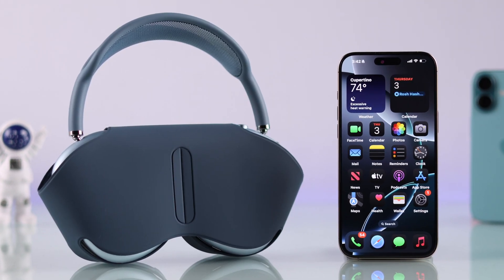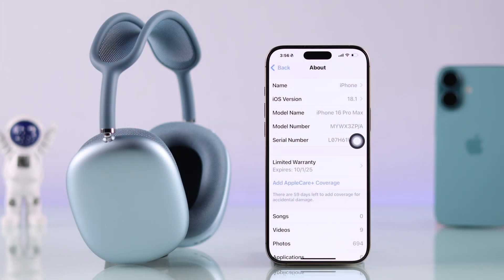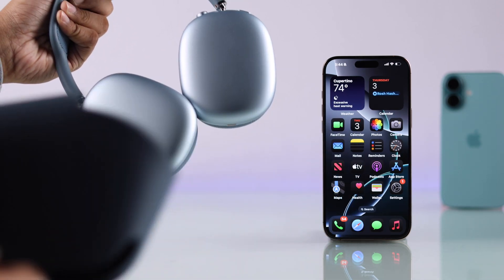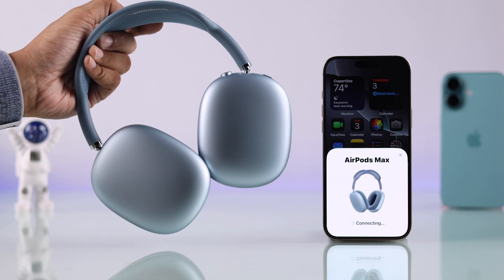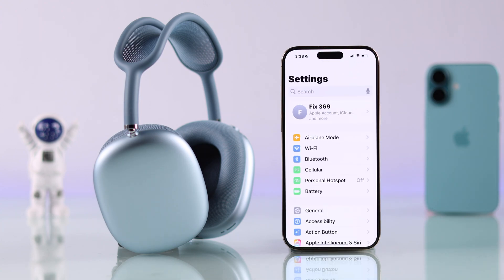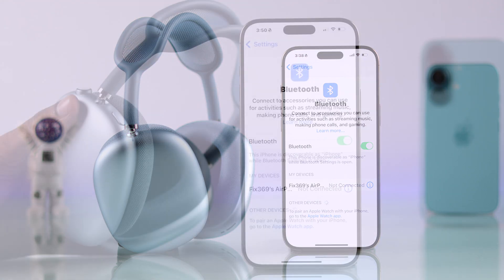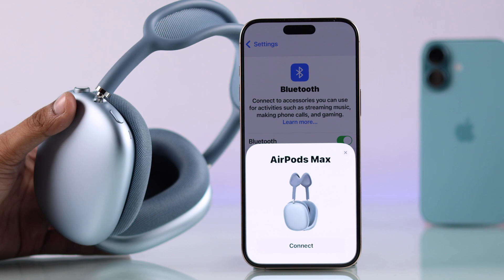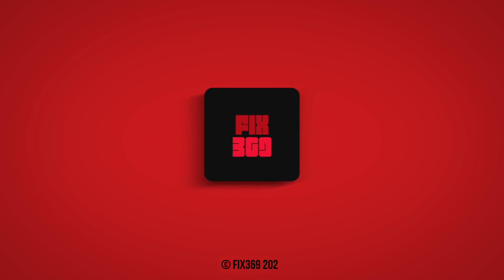Connect AirPods Max to iPhone! [How to Pair]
Can’t connect your new AirPods Max to your iPhone as the Connection Pop up not showing up? Unsure about how to pair AirPods Max to iPhone 16/15/14 Pro Max or any iPhone running on the latest iOS? Then this is the video for you.

In this video, The Fix369 Team will show you how to:

* Set up Apple AirPods Max to iPhone swiftly.
* Fix the AirPods Max Connect Pop-up not showing on the iPhone.
* Sync AirPods Max to iPhone via Bluetooth
* Fix AirPods Max not showing AirPods Max easily.

0:00 Connect AirPods Max to iPhone
0:20 Prerequisite to pair AirPods Max to iPhone
0:30 Connect AirPods Max to iPhone (fix No Popup showing)
0:44 Pair AirPods Max via Bluetooth Menu
0:56 Fix AirPods Max not showing up on Bluetooth